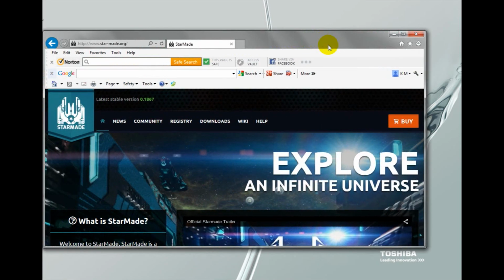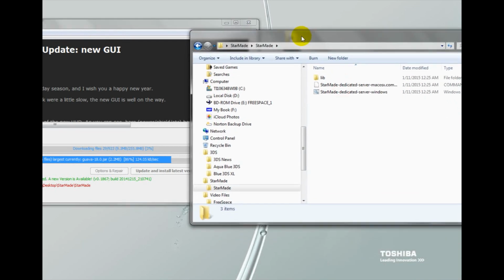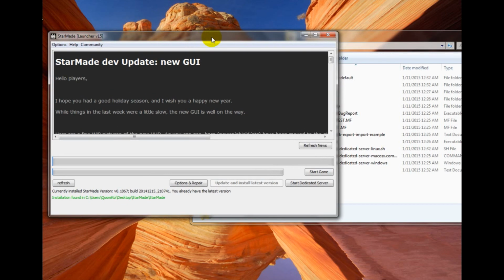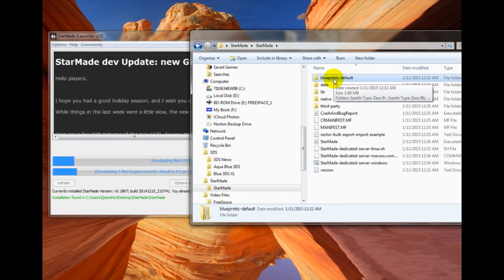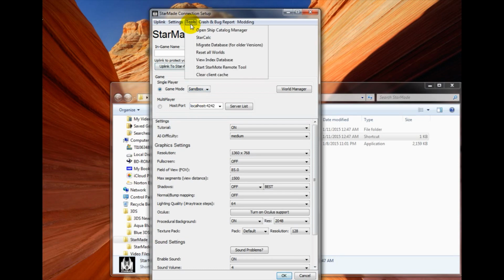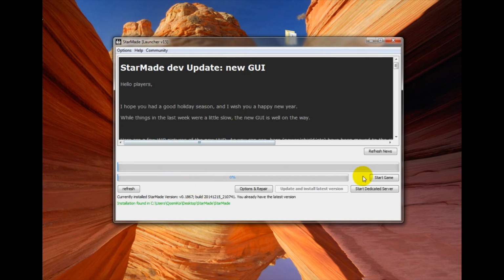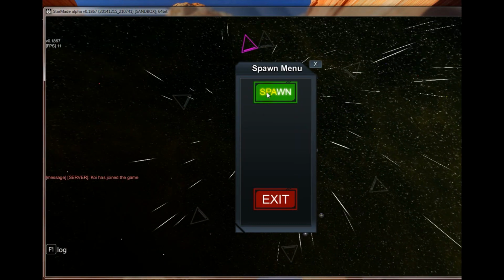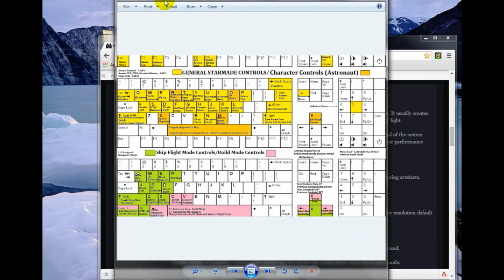StarMade Alpha v0.1867 - How to: Installation and JVM Errors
Here's an idea of how to go about downloading the game StarMade and how to address a few solutions for the JVM error that generally keeps the game from running.

Also includes at least one of the texture problems

If you need to jump ahead:

 0:00  Installation
16:07 Initial Game Settings
24:02 JVM Error Issues and how to fix
28:55 VBO Bulk Texture Issues
32:40 Helpful Link to in game Settings and their meanings